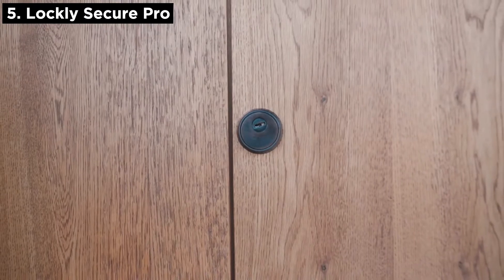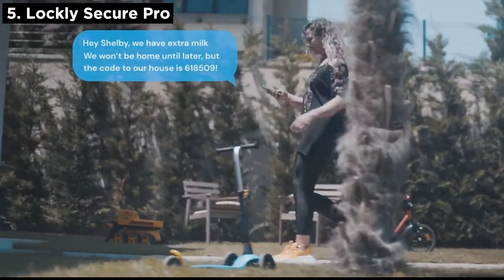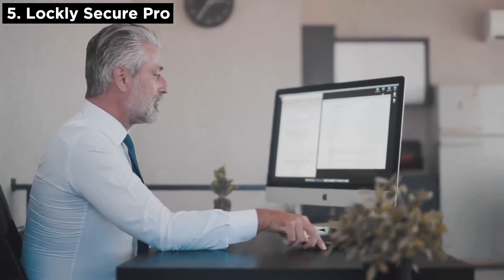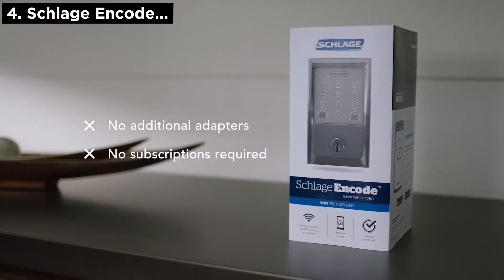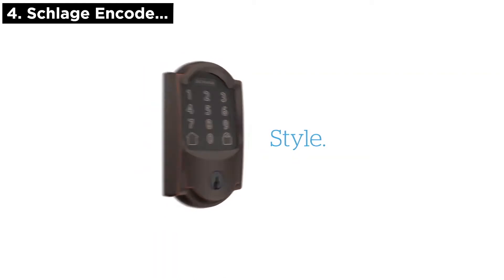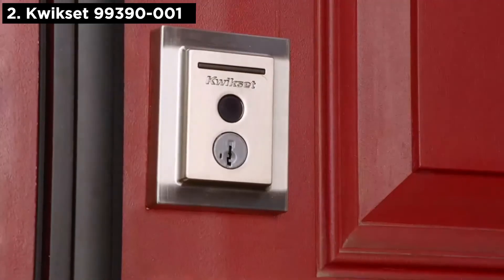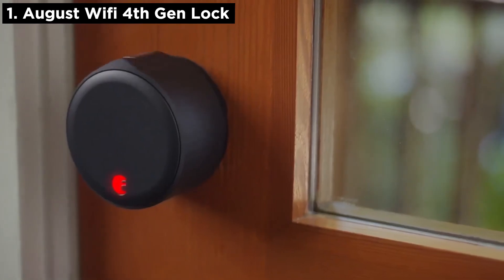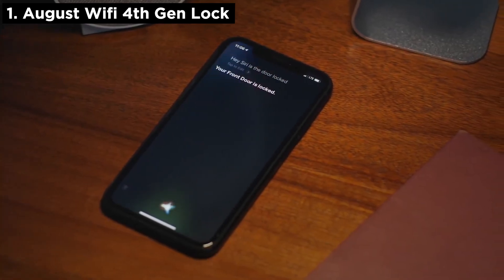5 Best SMART LOCKS 2021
In today's video we've hand-picked the 5 best smart locks for 2021.

► 5. Lockly Secure Pro
► 4. Schlage Encode Smart
► 3. Yale Assure Lock SL with Z-Wave - Smart Key Free Touchscreen Deadbolt
► 2. Kwikset 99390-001 Haloi-Fi Smart Lock
► 1. August wifi Smart Lock

Other Top Products
All Amazon Best selling Product list according to category!

Electronic Products
All Amazon Best Sellers
Best Drones
Office Products
Computers & Accessories
Baby Products
Sports & Outdoors
Tools & Home Improvement
Kitchen & Dining
Cell Phones & Accessories

Note:
All of these videos in this channel belongs to the website owner and the product owner. (Thanks to all owner's who provide us information)
Portions of footage found in this video is not original content produced by Gadget Rankings. Portions of stock footage of products was gathered from multiple sources including, manufactures, fellow creators and various other sources.